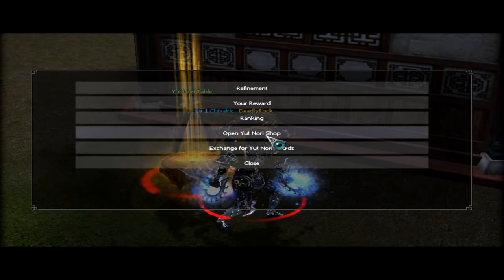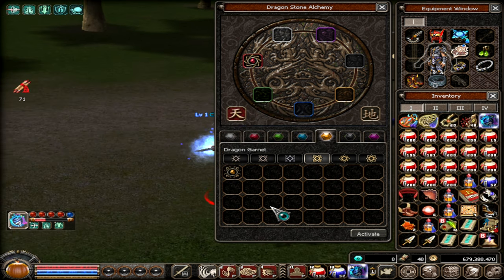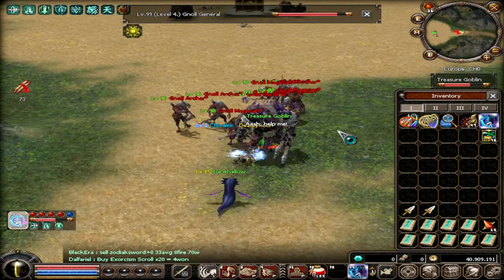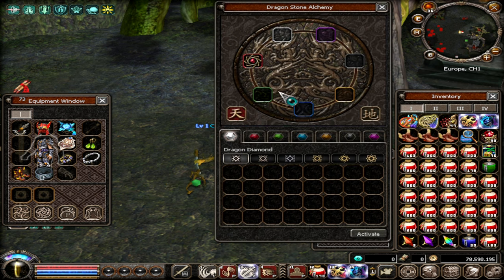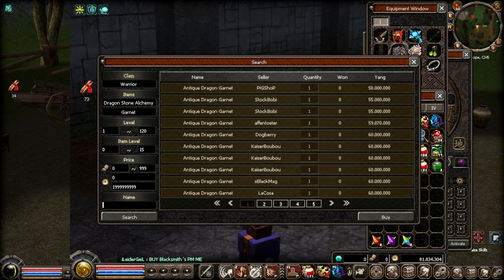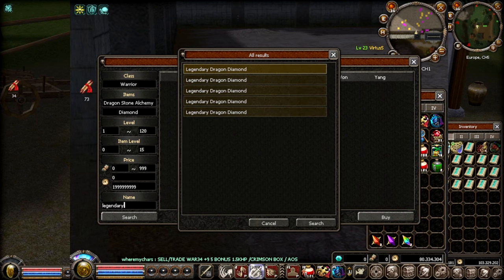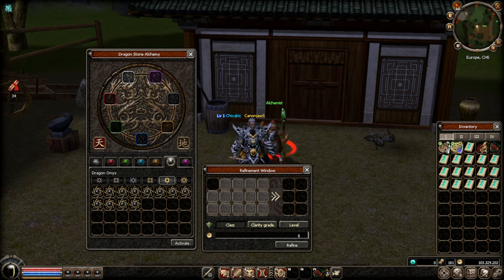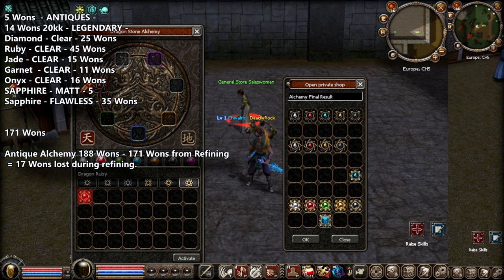[70] Metin2 Europe - Goblin Treasure Island & Yut Nory, Alchemy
Part 70 - Yut Nori Event, Halloween, New Event Treasure Hunt Island & Guide the Goblin Key, Changing 60 Average Zodiac, Refining Alchemy from Antiques to Flawless.

The music you hear in the video is produced by me specifically for the background on these videos.